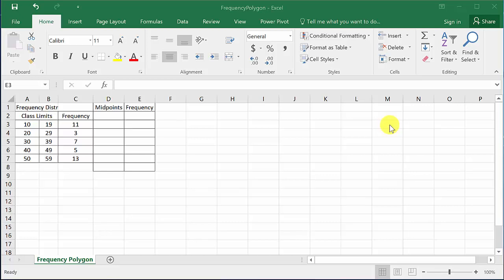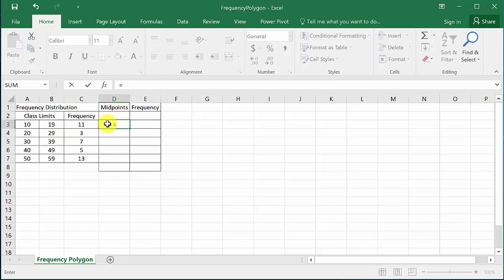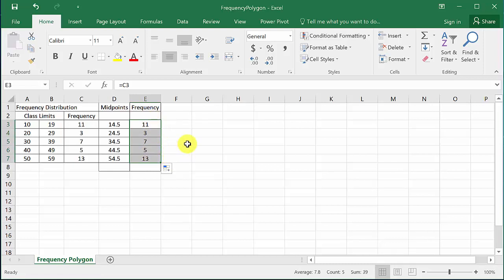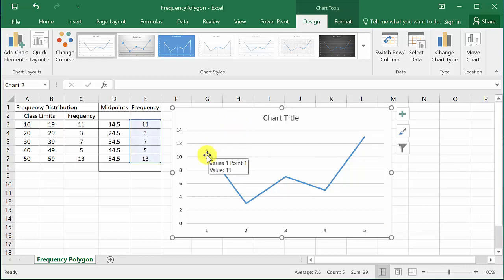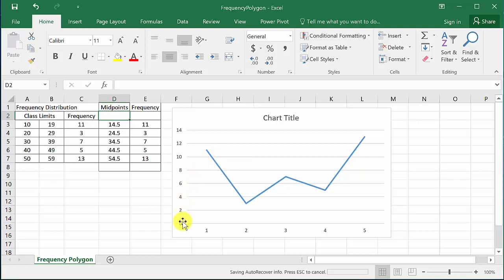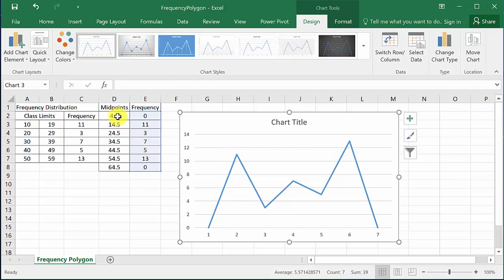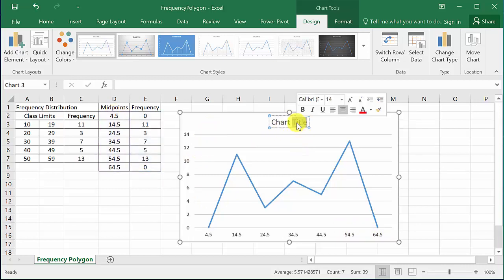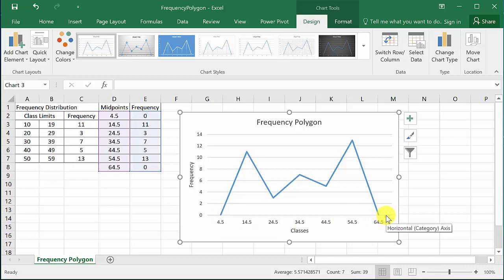Excel How to Create a Frequency Polygon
This video shows how to create a frequency polygon in microsoft office excel.